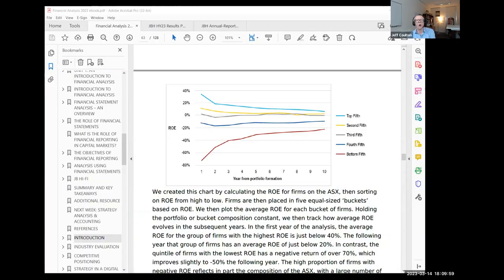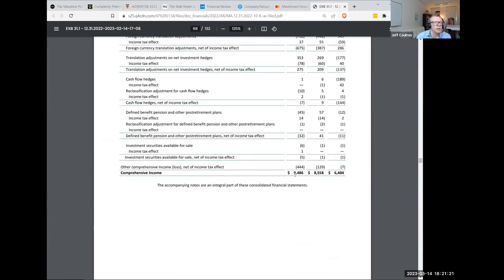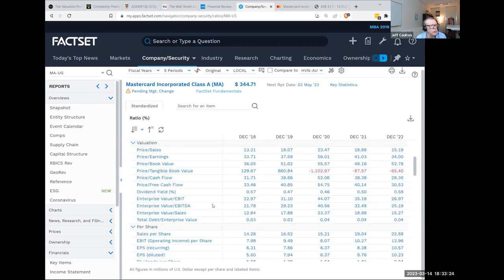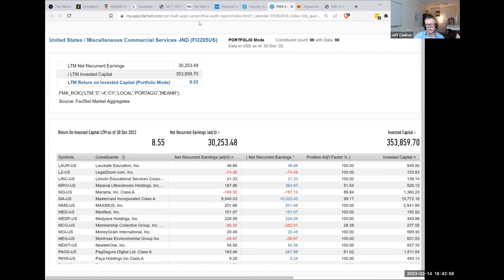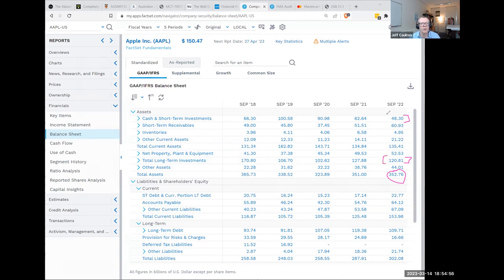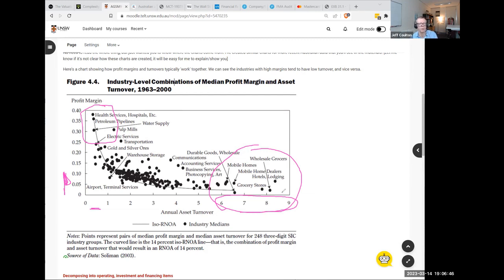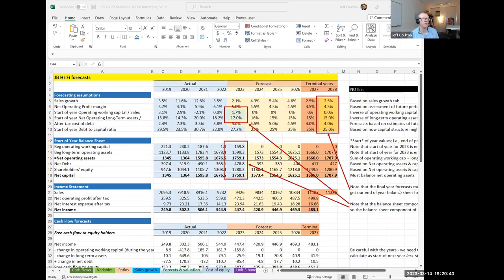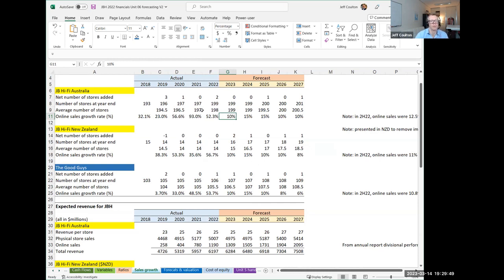AGSM9138 Seminar 5 virtual class